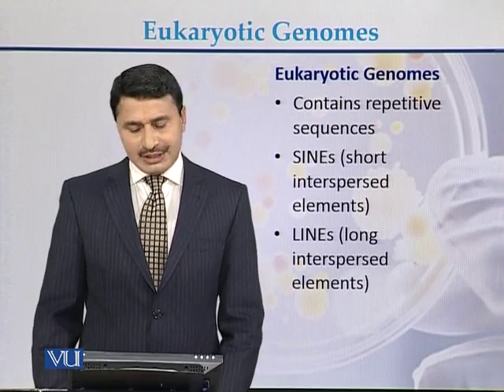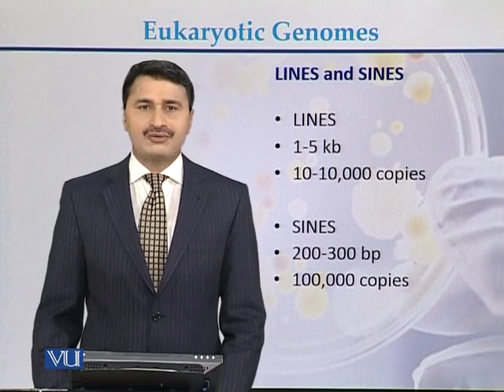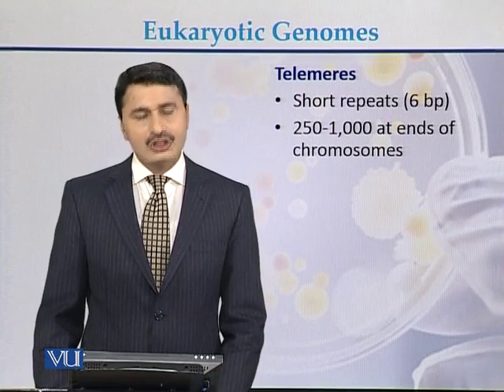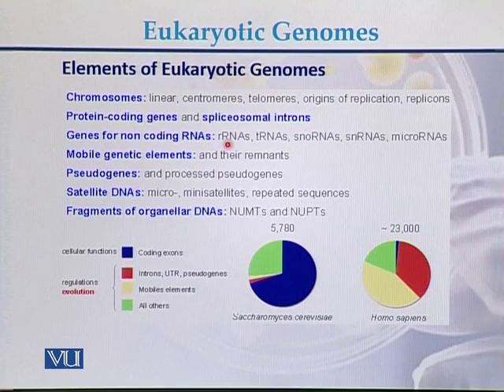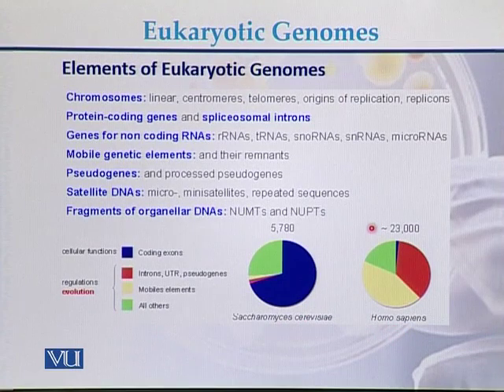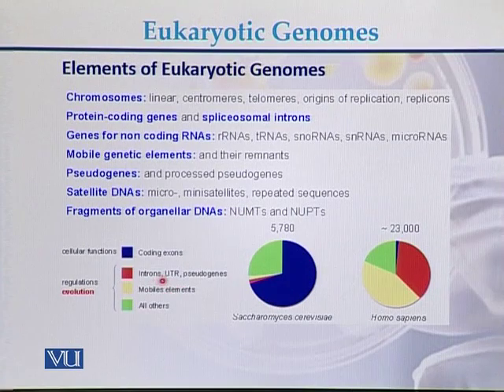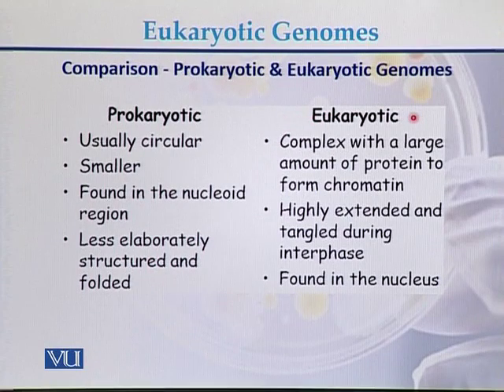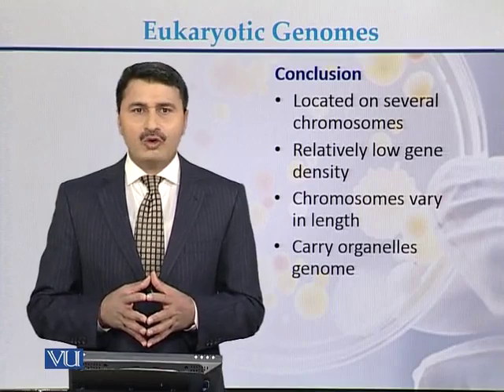BT301_Topic044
Topic: 44